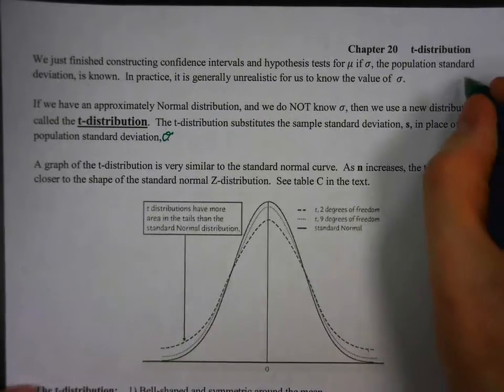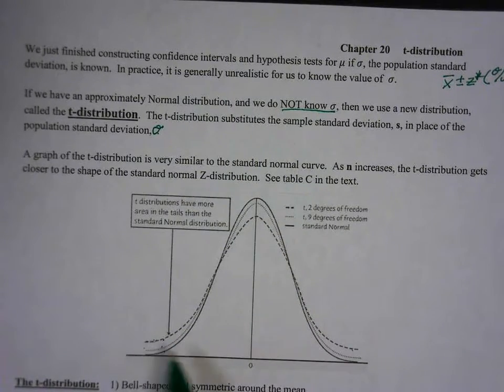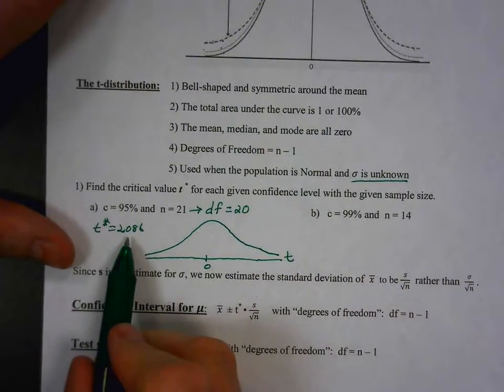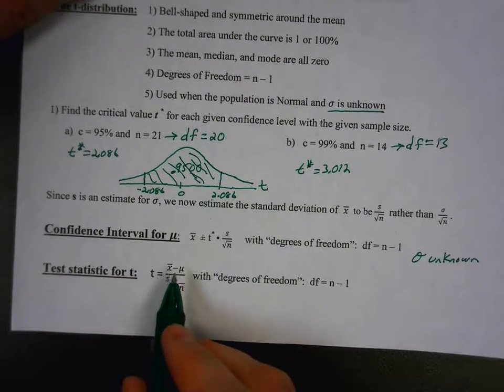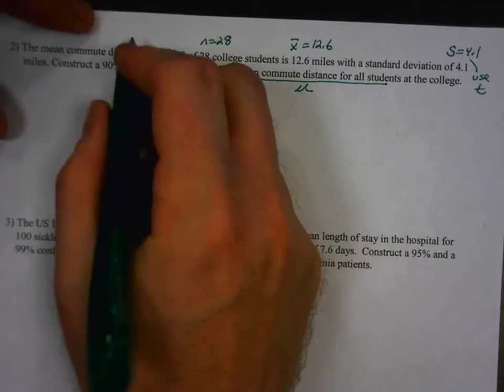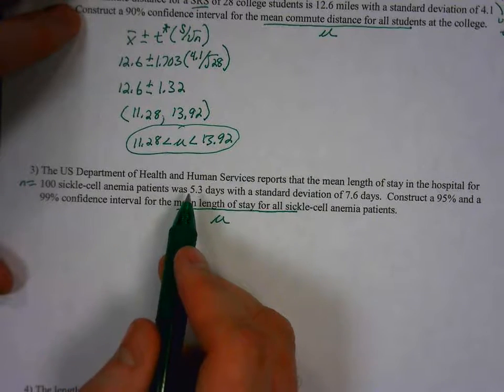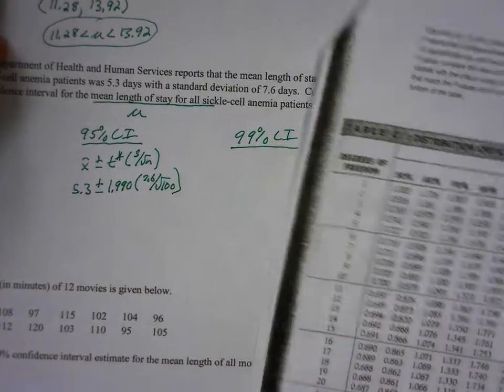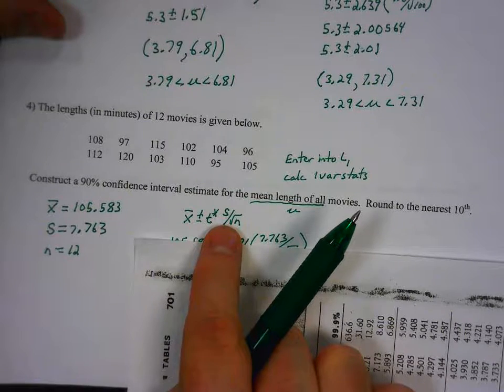t dirtibution Confidence Interval Part 1